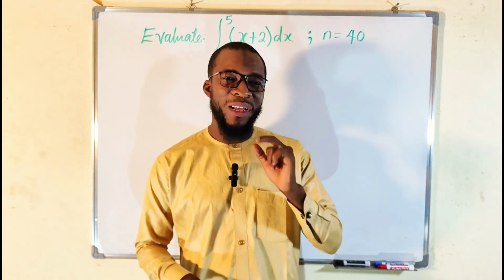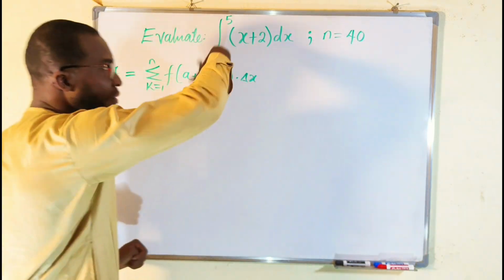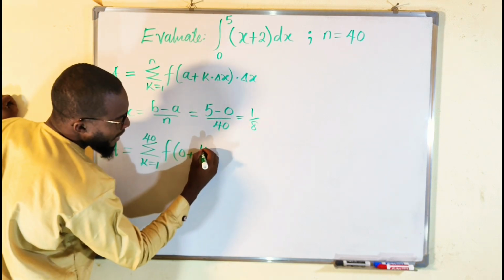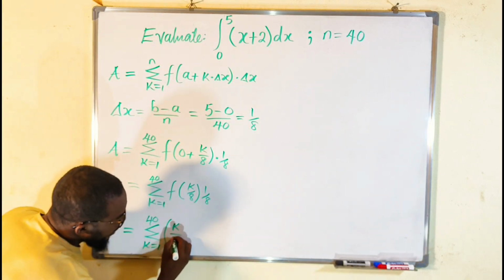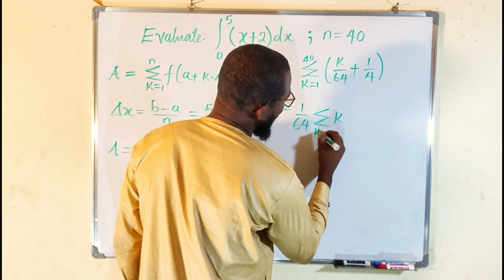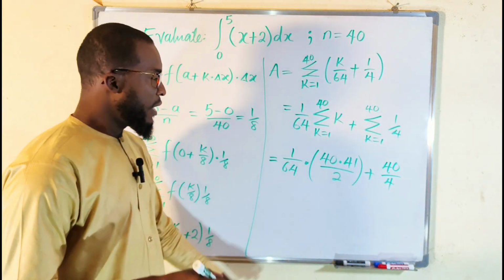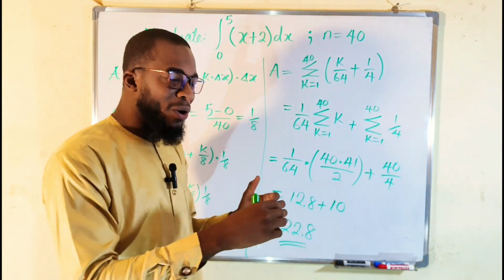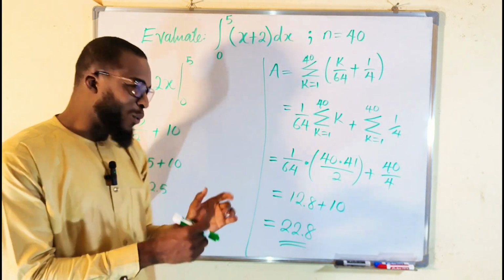Evaluating Definite Integral by using summation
Explore the art of evaluating definite integrals using summation techniques in this tutorial. We break down the process, guiding you through the summation of Riemann sums and the intricacies of partitioning. Join us to enhance your understanding of calculus and gain confidence in tackling definite integrals with a summation approach. Whether you're a student or a curious mind eager to grasp the essence of integration, this video provides a comprehensive and accessible guide to mastering the summation method for evaluating definite integrals.